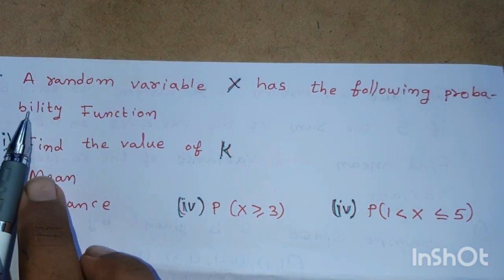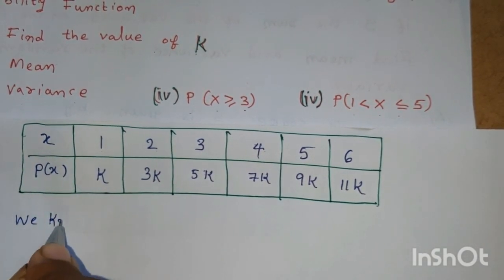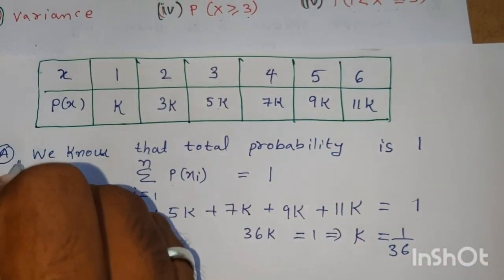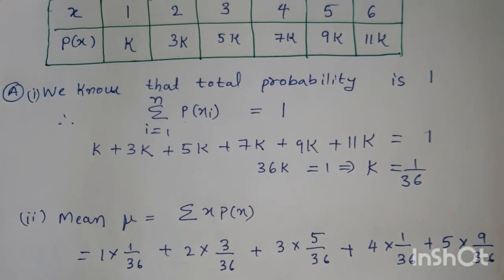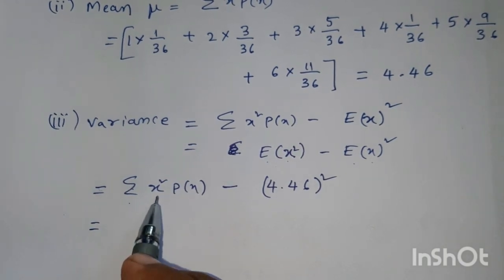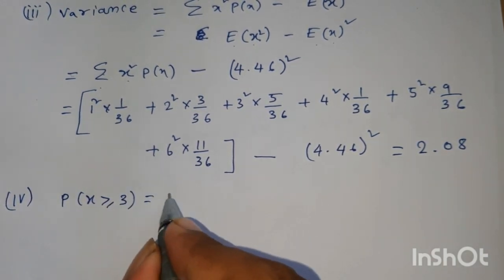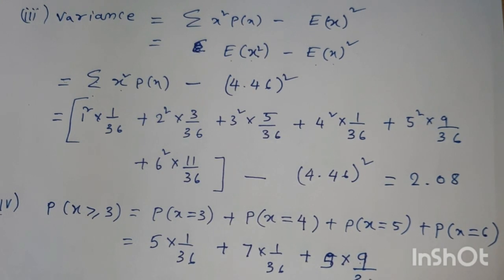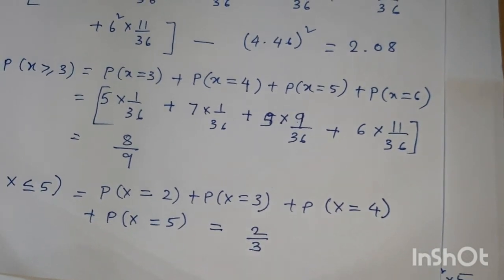Random Variables - 10